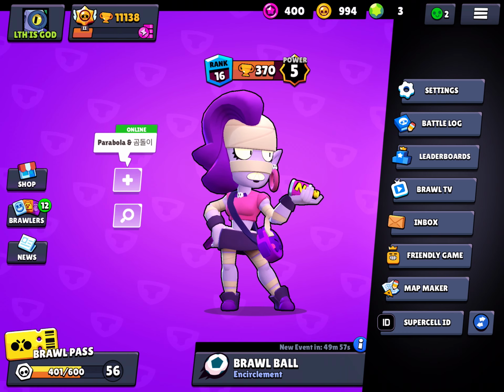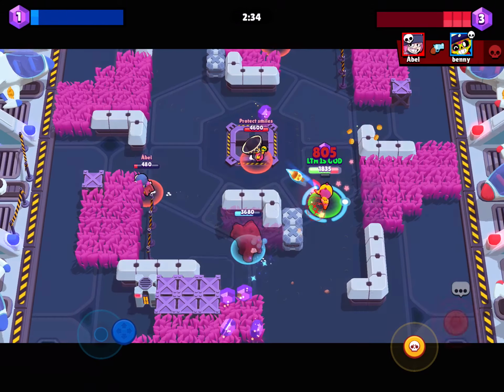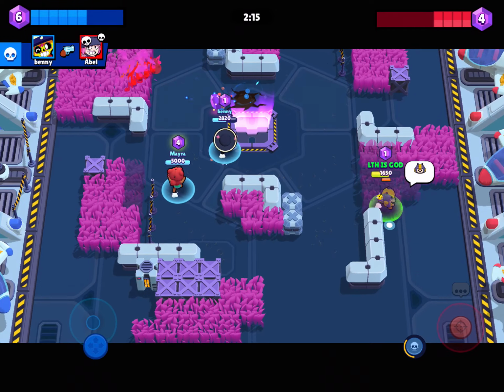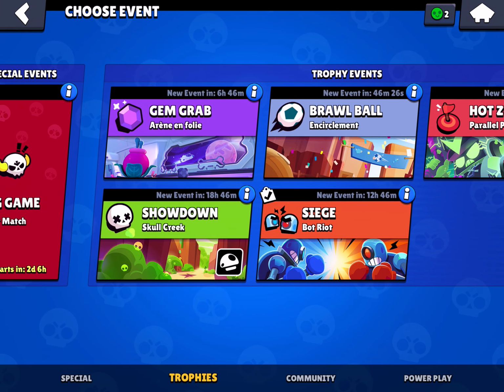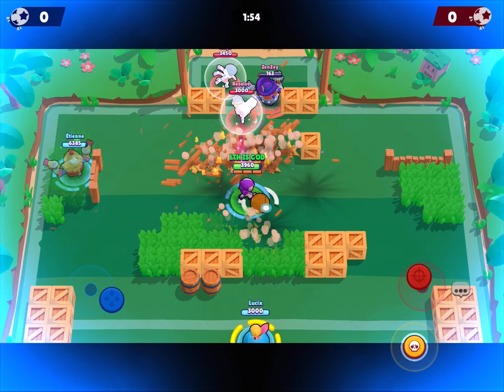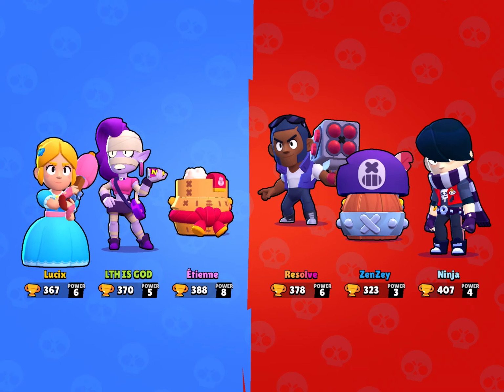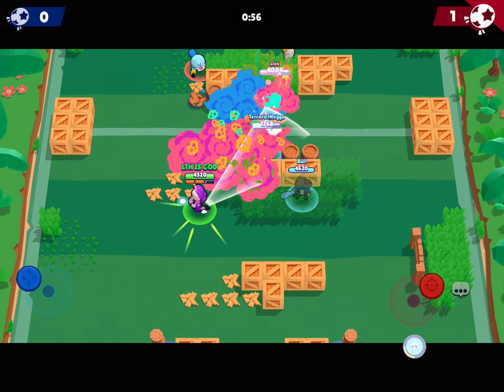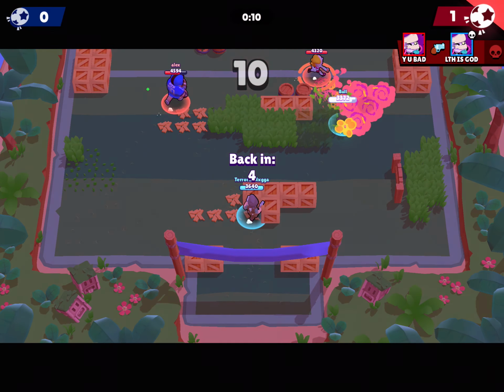Teaching how to get good at brawl stars part 1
I will make you a professional brawl stars player at the end of the series